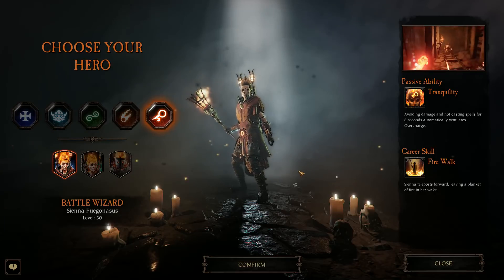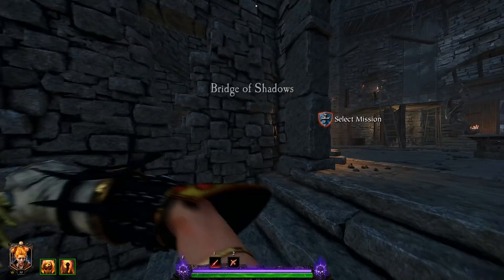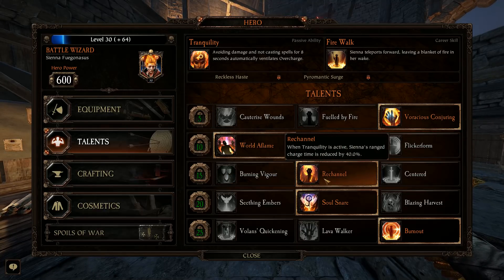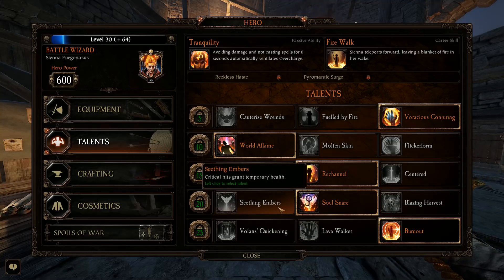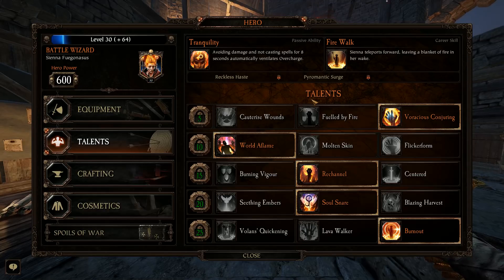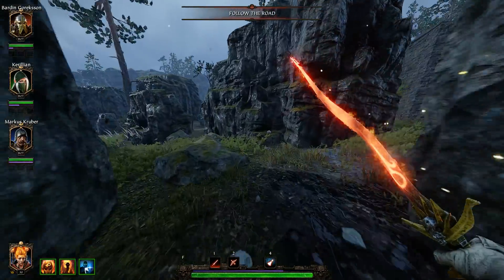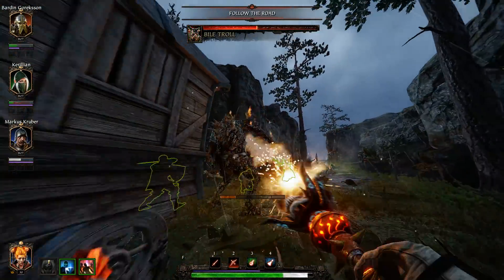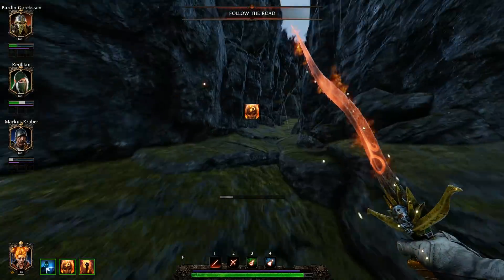Vermintide 2 - How To Battle Wizard (1.0.6+)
This is a viable Battle Wizard build that can be used across all difficulty ranges, including Legend.  The idea is to maintain complete control of the field.  You'll be setting the enemies up so that your friends can knock them down.  Well, you'll knock them down and then your friends will...you get the idea.  ENJOY!